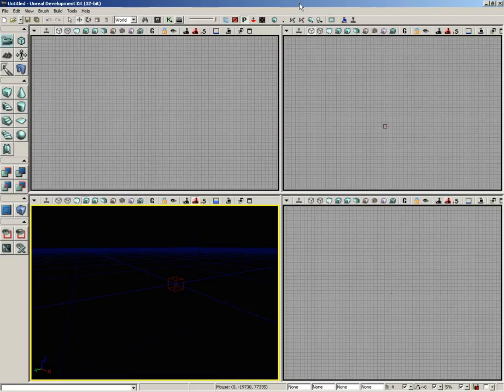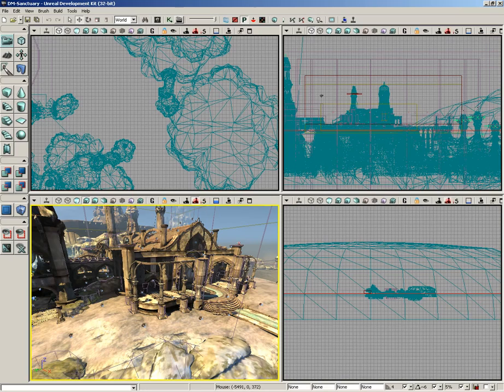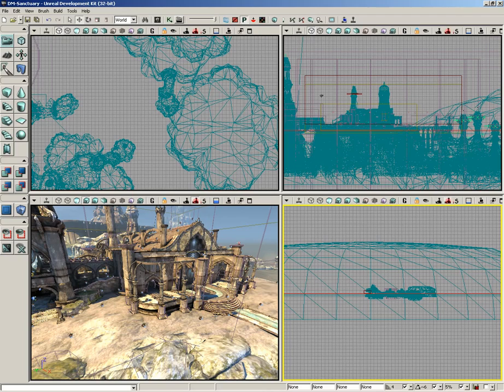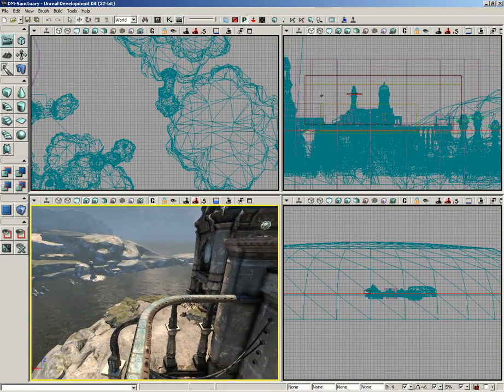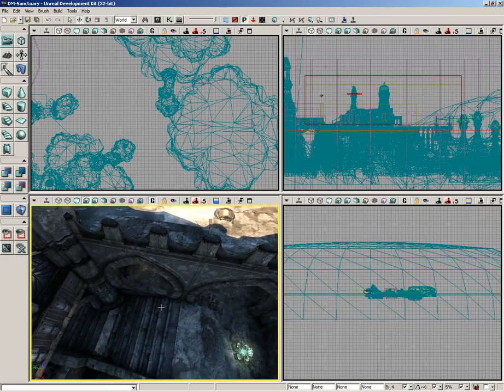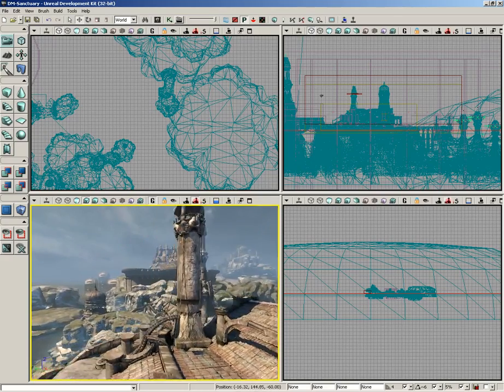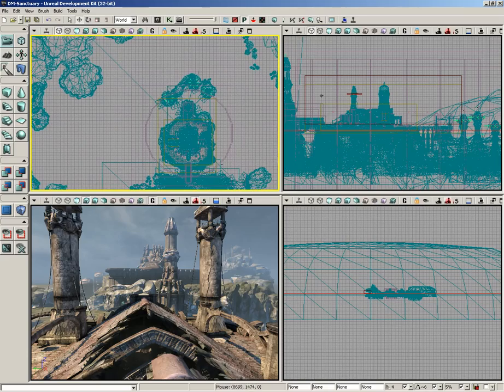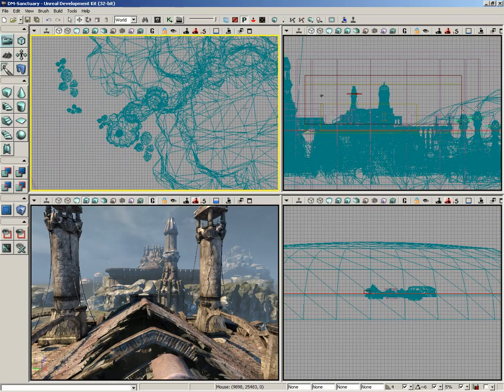User Interface Viewports - Types And Navigation